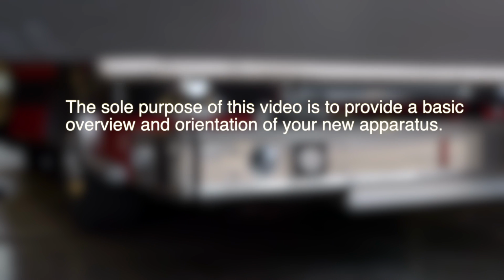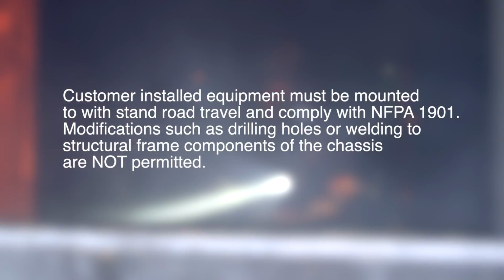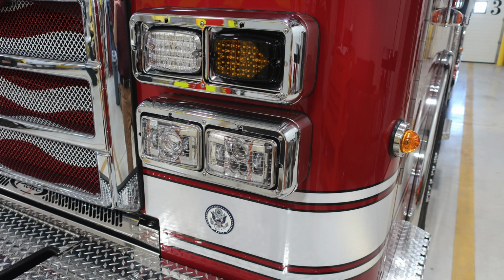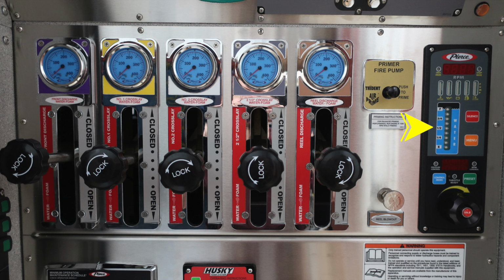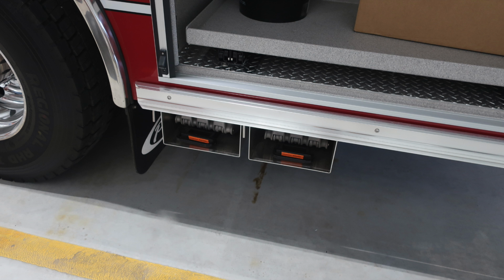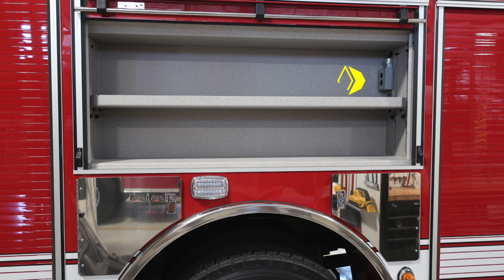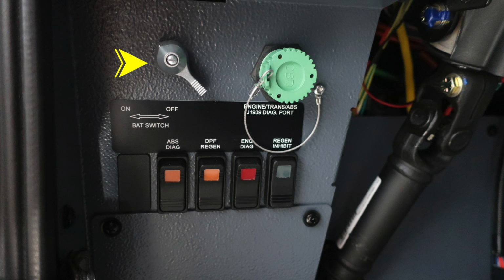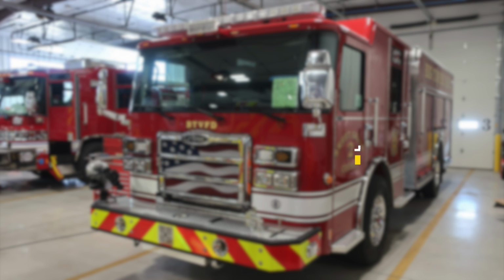32939 Big Timber MT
This video is about 32939 Big Timber MT